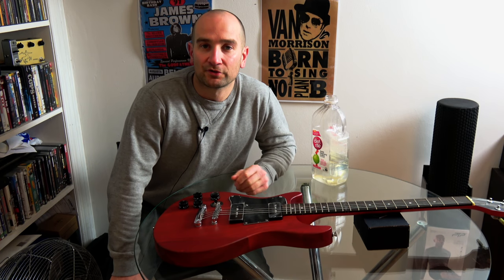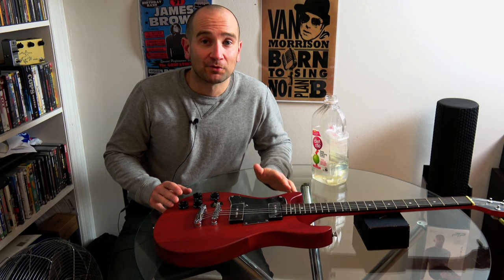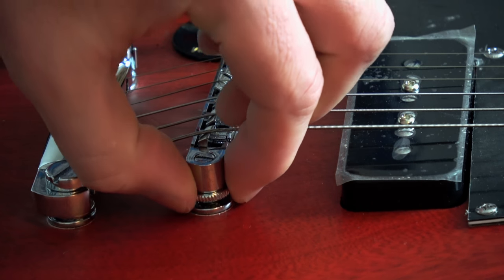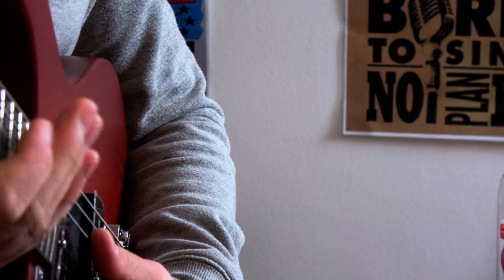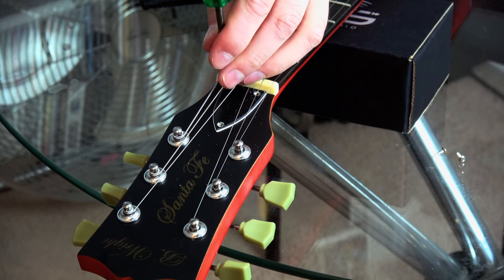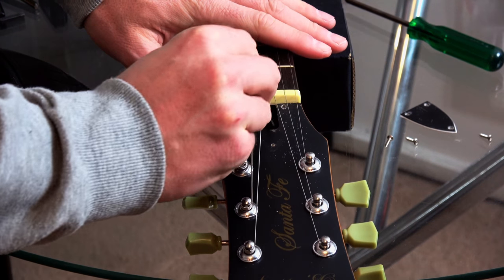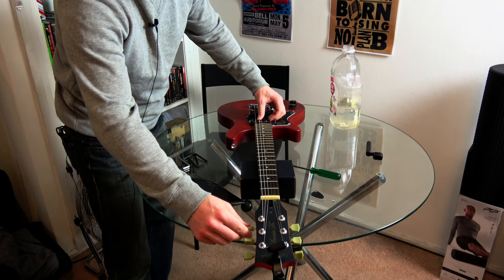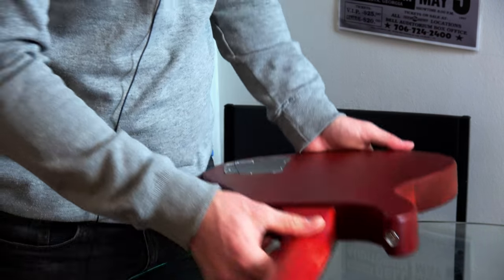Adjusting the Action and Truss Rod on a New Electric Guitar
I have been asked many times how I set up my guitars.  This video shows you how easy it is to adjust the truss rod as well as the bridge to make the action on any electric guitar nice and easy.